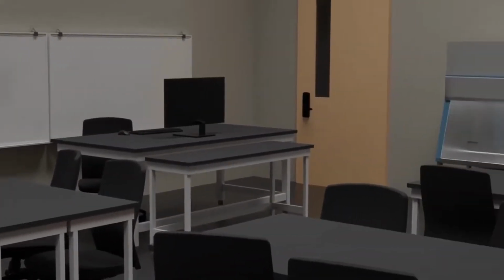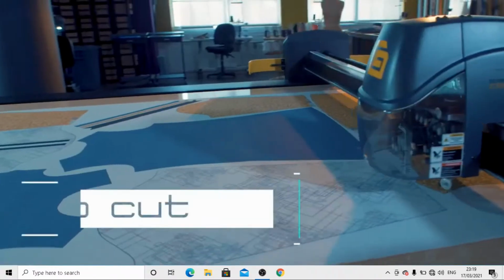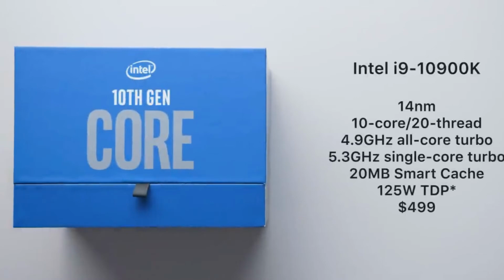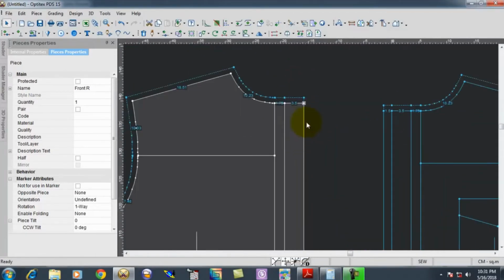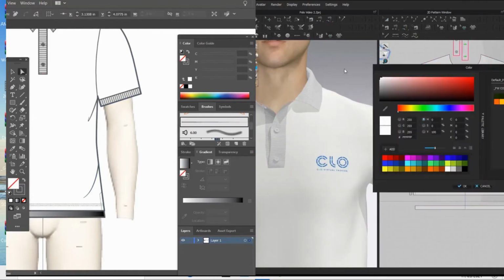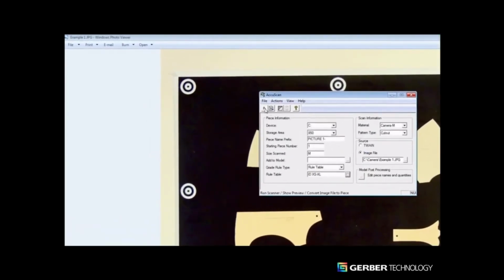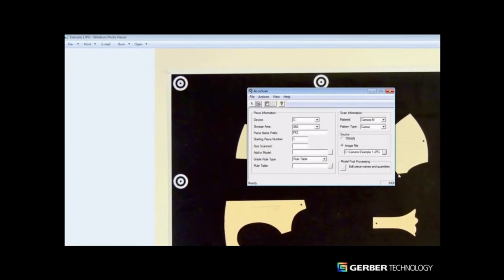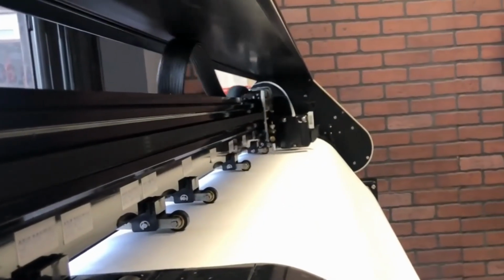Stablishment of CAD section in Fashion industry/institutes